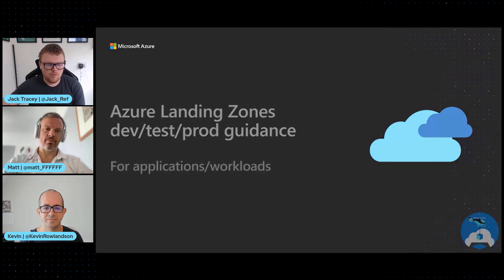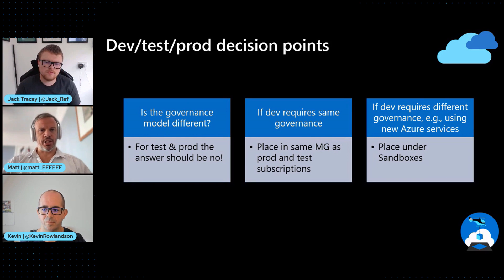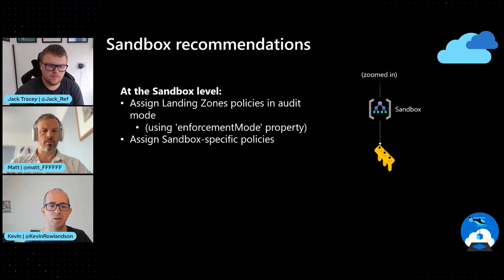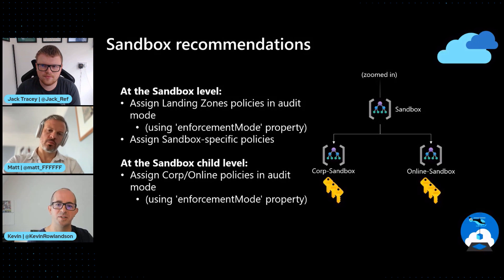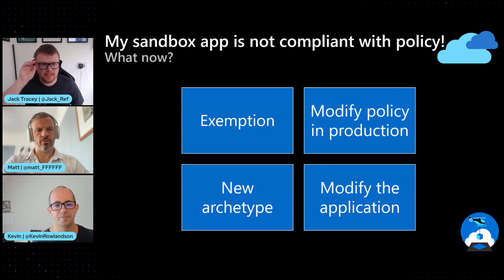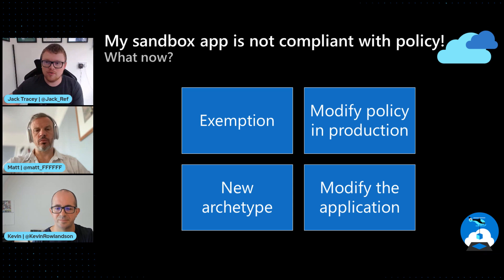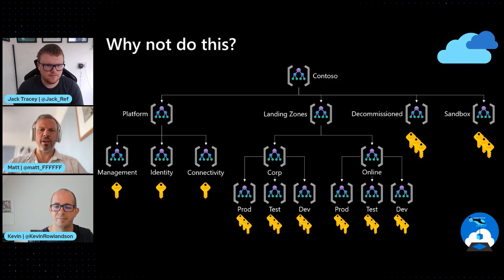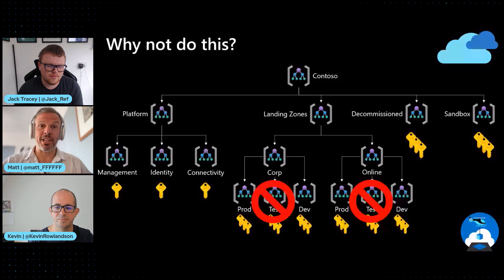Azure Landing Zones - Handling Dev/Test/Prod for Application Workloads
Ever wondered how to handle dev/test/prod environments in Azure Landing Zones?

Then this is the video for you! Join Jack Tracey, Matt White & Kevin Rowlandson from the Microsoft Customer Architecture & Engineering team (the team that are responsible for Azure Landing Zones) as they talk through how to handle dev/test/prod application workloads in the Azure Landing Zone architecture.

Chapters:
0:00 Introduction
0:15 Azure Landing Zone Platform Testing "Canary"
0:48 Application Dev/Test/Prod Handling Intro & Decision Points
2:48 Sandbox Recommendations & Usage
5:27 Making It Real
7:00 Handling Non-Compliance for Applications
9:40 Key Takeaways
12:14 Closing & Stay Tuned